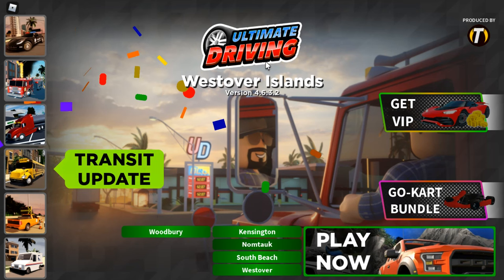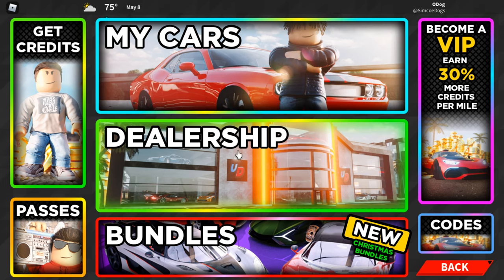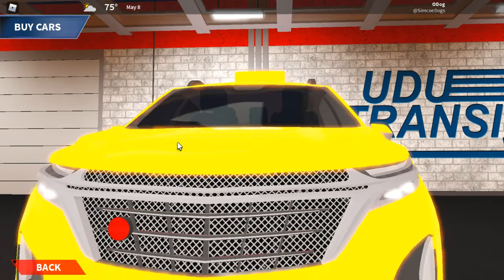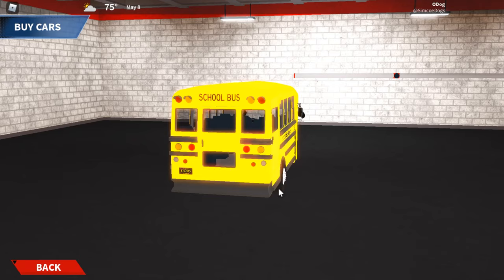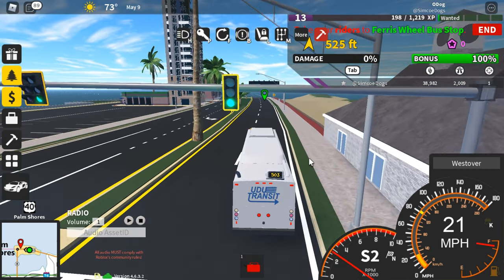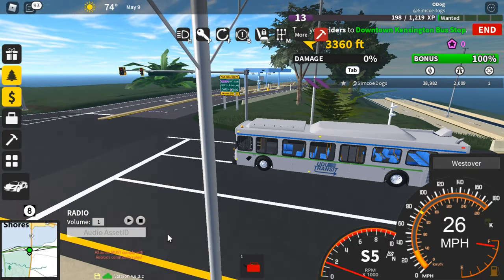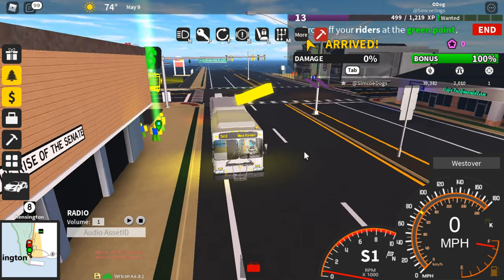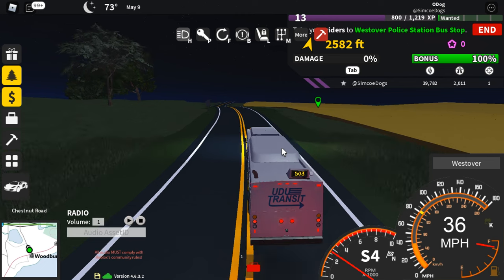Roblox | WESTOVER ISLAND TRANSIT UPDATE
Join myself in Ultimate Driving as I test out the new update and bus routes!